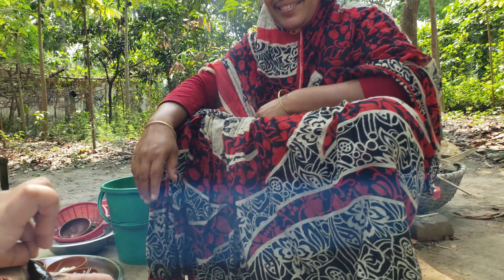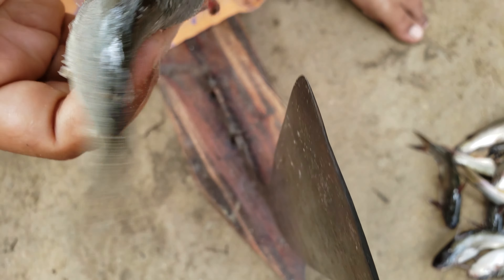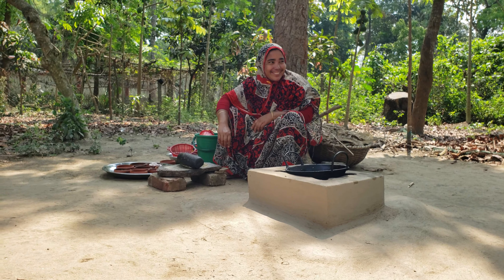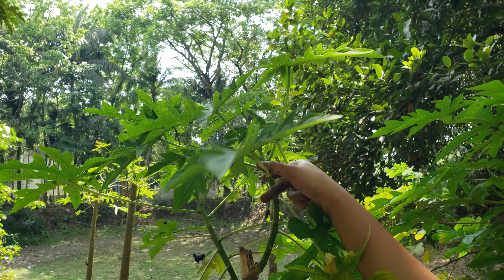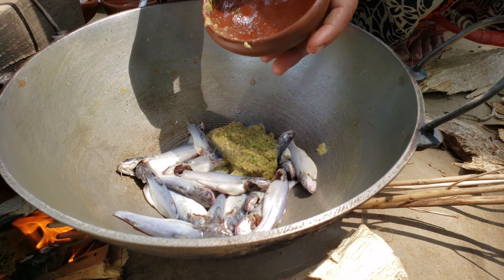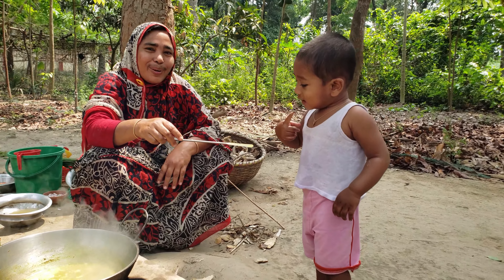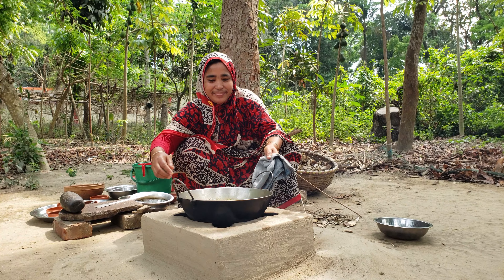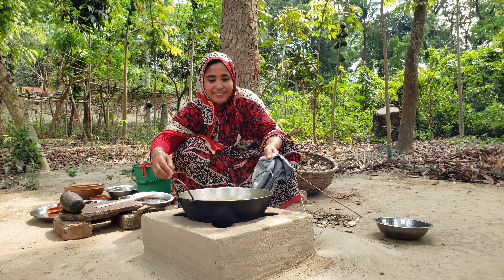এমন ট্যাংরা মাছের রেসিপি হলে নিমিষেই ১ প্লেট ভাত শেষ হয়ে যাবে || Bengali Fish Curry Recipe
এমন একটি ট্যাংরা মাছের রেসিপি হলে নিমিষেই ১ প্লেট ভাত শেষ হয়ে যাবে || Bengali Fish Curry Recipe

আসসালামু আলাইকুম সবাইকে বাংলা ভিলেজ লাইফের আরও একটা নতুন ভিডিওতে স্বাগতম। আজকে আমরা এমন একটি টেংরা মাছের রেসিপি করে দেখাবো যেটা হলে এক নিমিষেই এক প্লেট ভাত শেষ হয়ে যাবে। এই রেসিপিটা খুবই মজার একটা রেসিপি আপনারা পুরা ভিডিও জুড়ে থাকলে দেখতে পারবেন যে রেসিপিটি কত সহজ এবং কত মজার। টেংরা মাছের এই ঝোল রেসিপি বাঙালি মানুষজন অনেক পছন্দ করে।

Hello friends today we are going to cook very very delicious and healthy recipe this is bengali fish curry or you can says whole recipe in bengali. All Bengali people love to eat muscle jhol recipe because it is a traditional recipe. Bengali people cannot think anything without muscle jhol recipe in their lunch and dinner. In this fish recipe or fish curry is the most famous and most popular in village life so hope you will all enjoy this video and like this video.

We have a Facebook page which is contains same name Bangla Village Life.